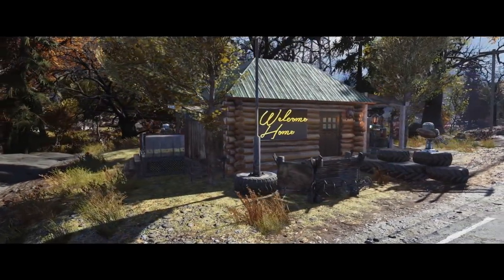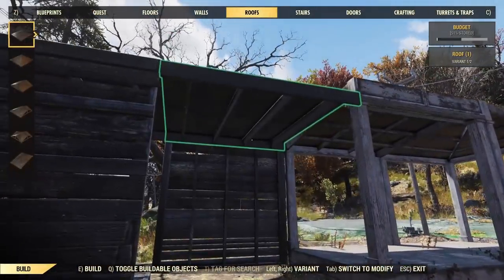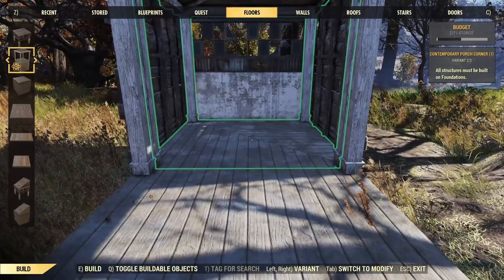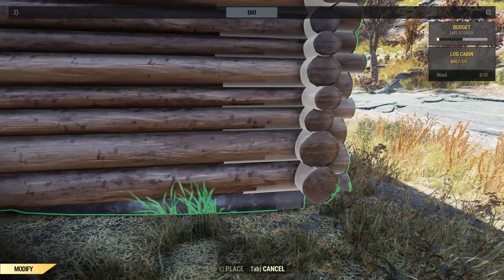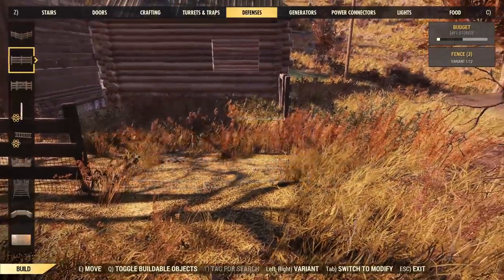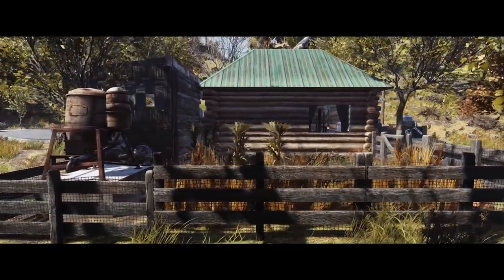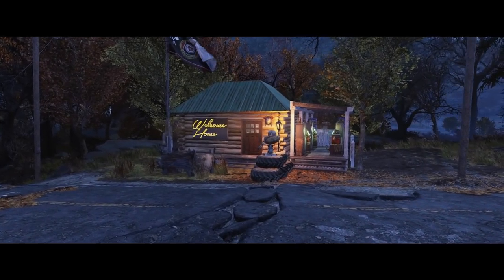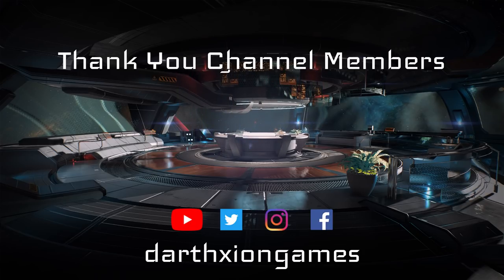FALLOUT 76 | Log Cabin - Camp Building Guide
A settler style log cabin was added to Fallout 76 recently via the Atomic Shop so today we're going to dress it up and use it as the centre piece for a new C.A.M.P. build!